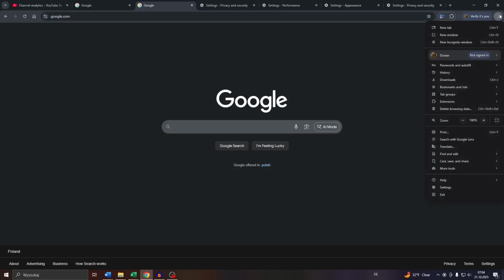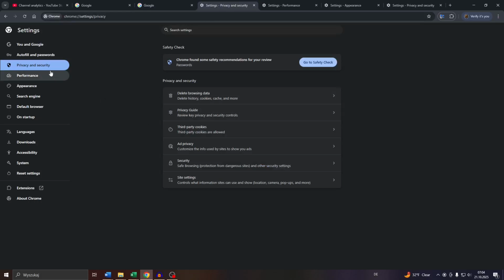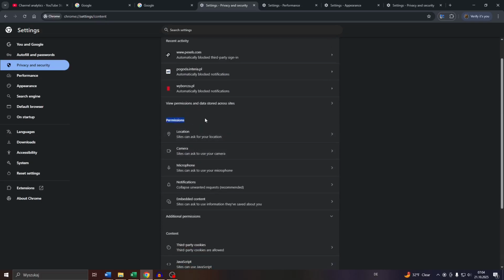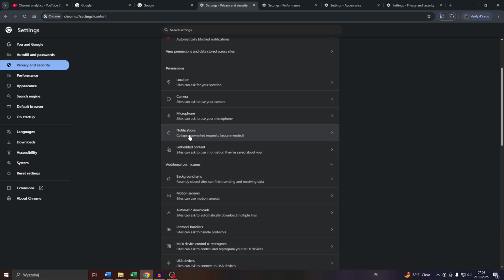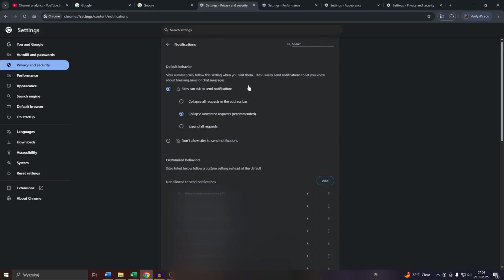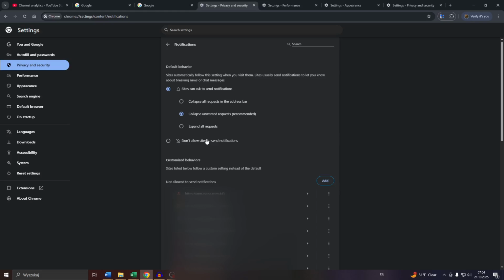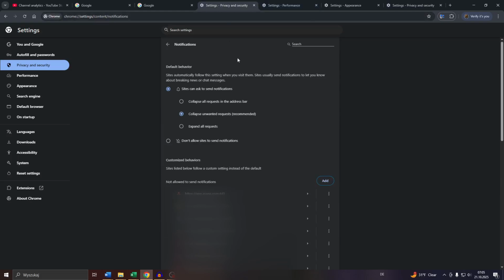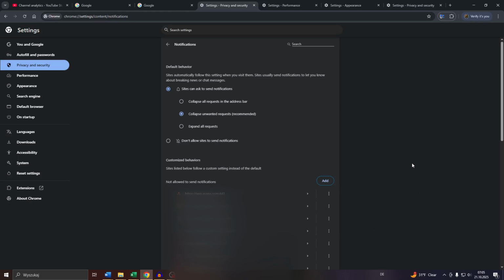How to Block Notifications in Google Chrome — Step by Step Chrome Tutorial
Learn how to stop websites from sending unwanted notifications in Google Chrome by adjusting your browser’s site settings.

If you're interested in learning more about how to use Google Chrome, you may learn how to switch your homepage on Chrome, too, in this tutorial